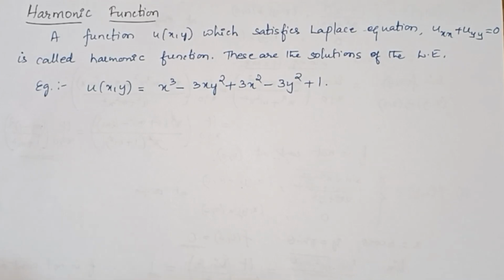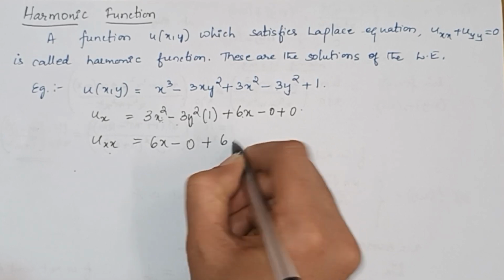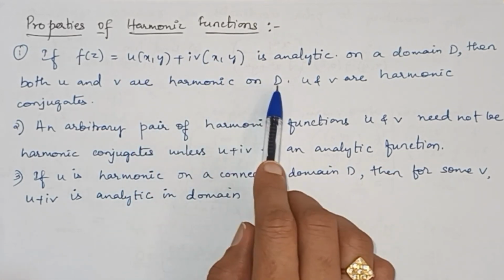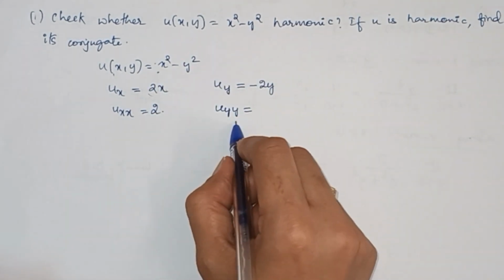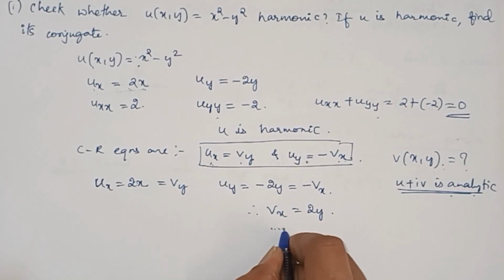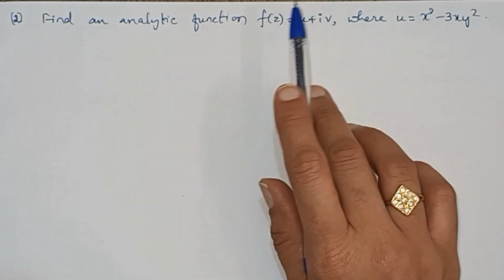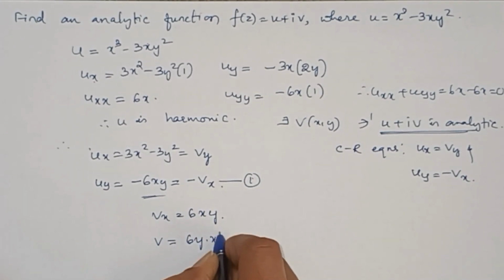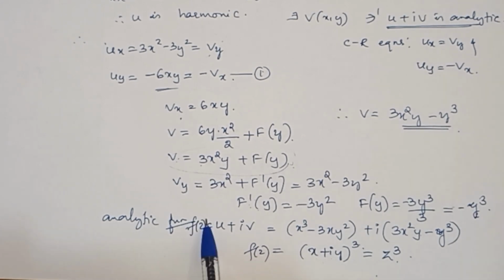harmonicfunctions|Harmonicconjugates|complexanalysis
0:00 Intro
0:07 Definition of harmonic function
0:53 Example
3:13 Properties of harmonic function
4:49 finding harmonic conjugate
9:06 finding analytic function